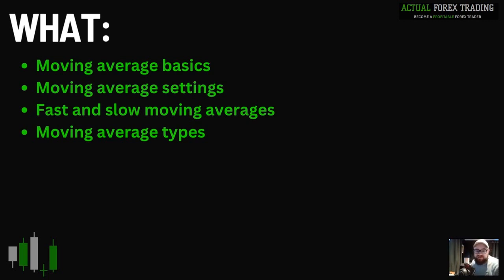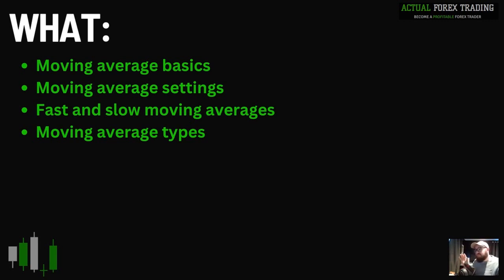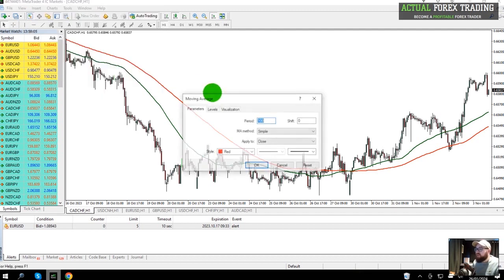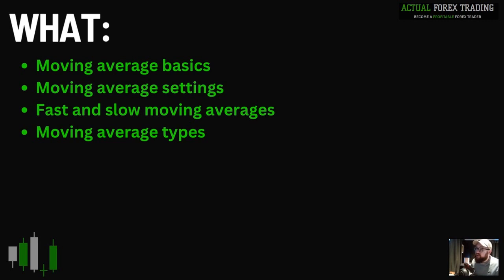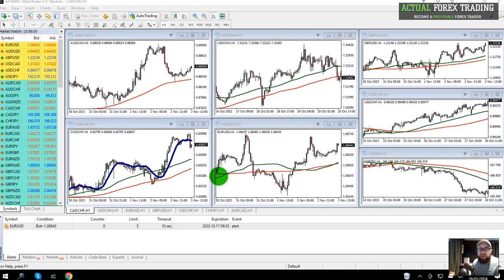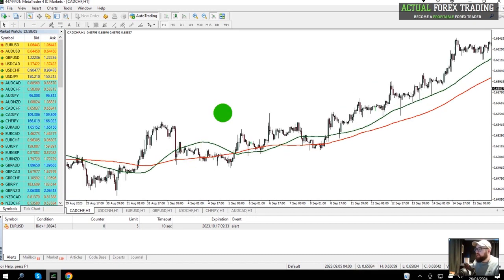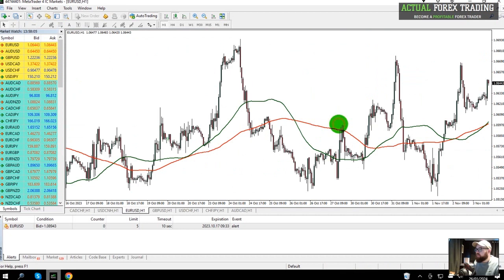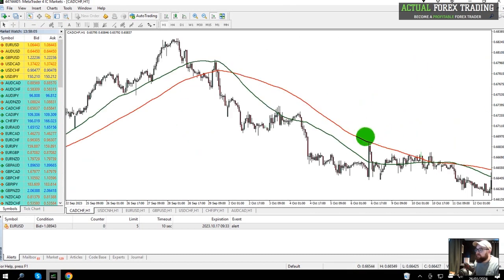Moving Averages Explained - A Beginners Guide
A beginner's guide to moving averages. Covering what moving averages are, why they are important, and how they can be used in Forex trading.

Lesson Outline:
0:00 Episode Start
1:01 Introduction
1:57 Moving Averages Explained
4:19 Moving Average Settings
8:14 SMAs and EMAs
12:00 Why use Moving Averages?
12:57 How to use Moving Averages
13:57 Using Moving Averages for Direction
16:28 Using Moving Averages for Momentum
17:31 Moving Average Crossovers
20:05 Dynamic Support and Resistance